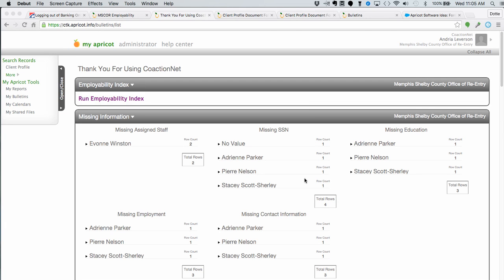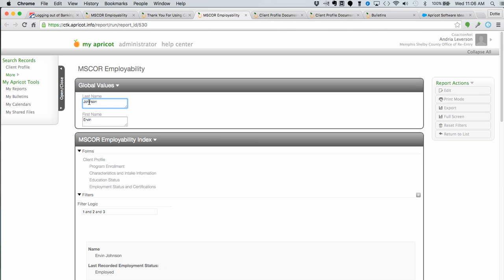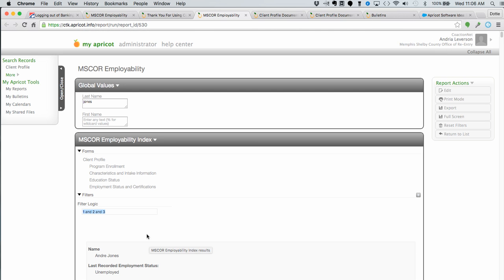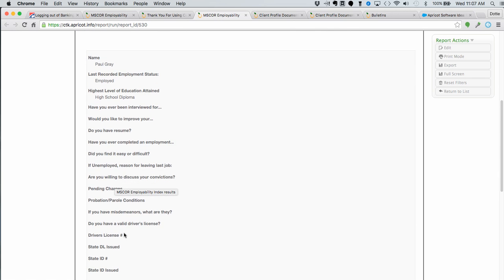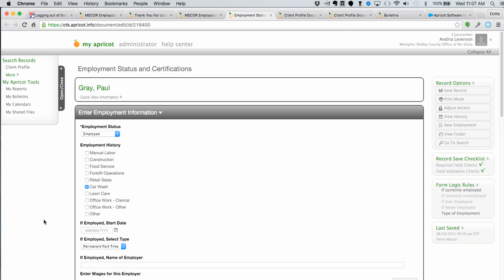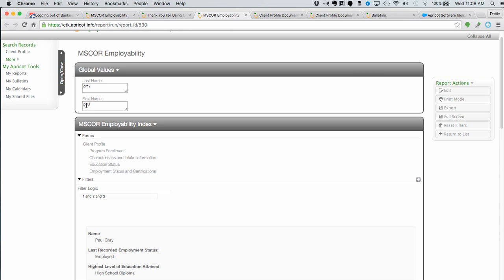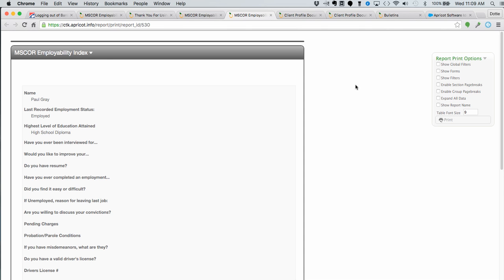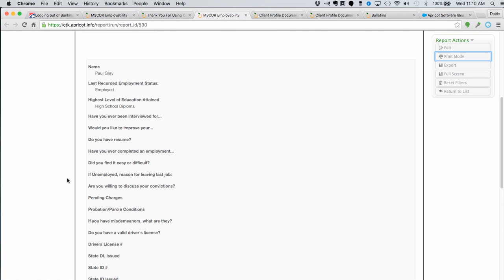MSCOR Employability Index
Demonstration of MSCOR Employability Index